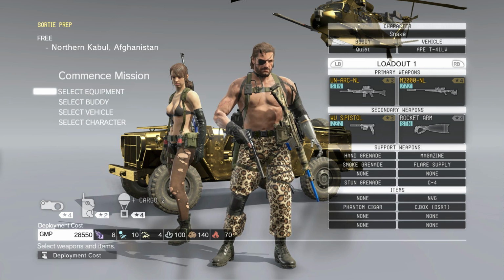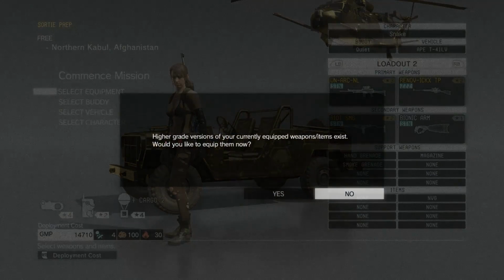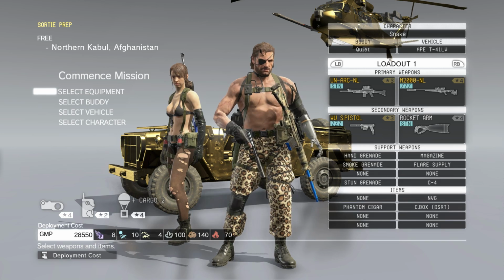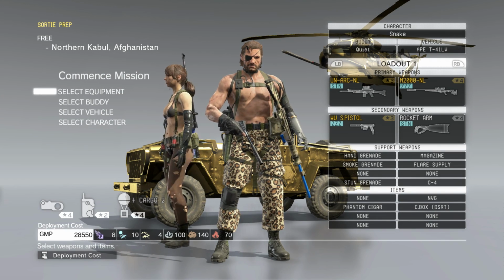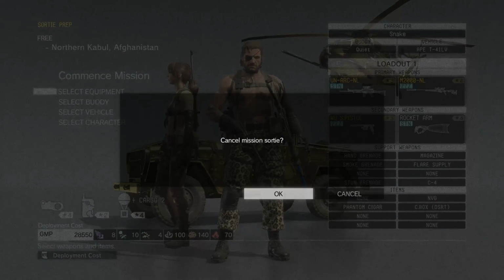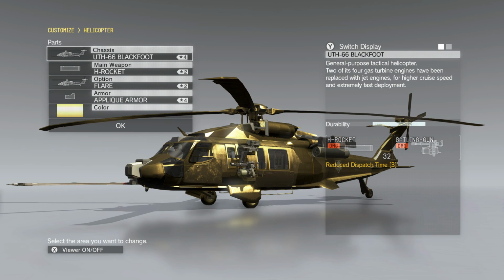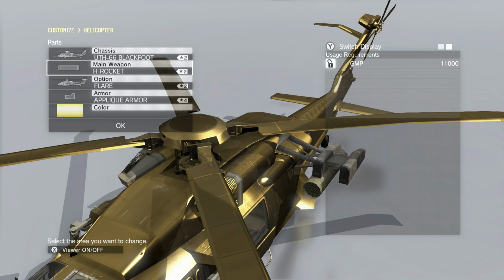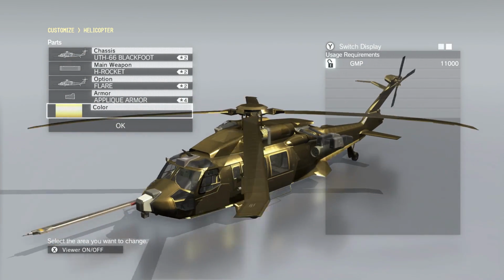MGSV: The Phantom Pain TIPS - Deployment Costs | SPEND GMP WISELY